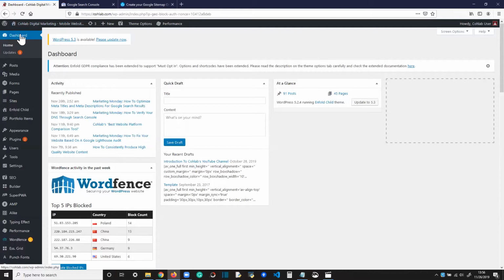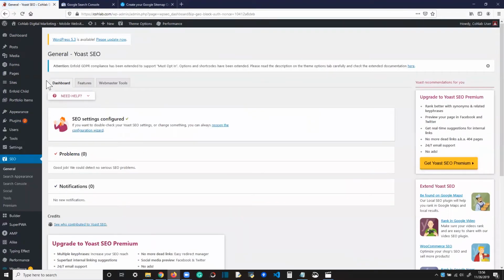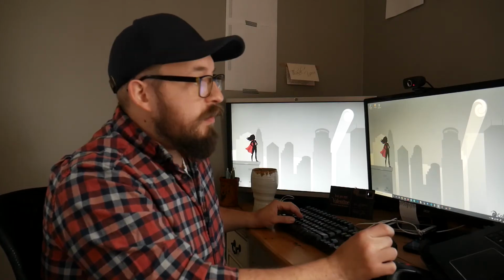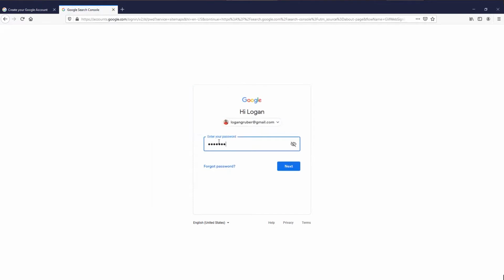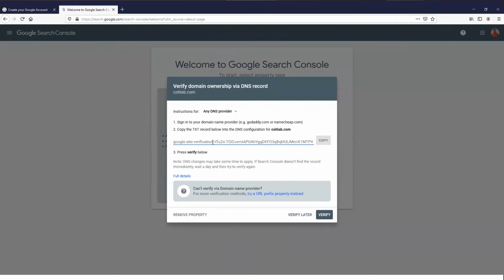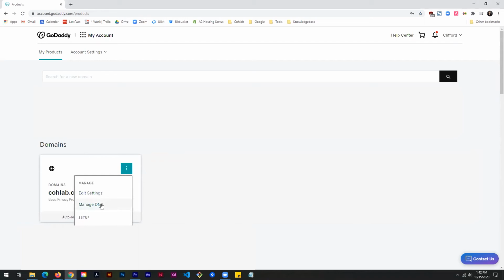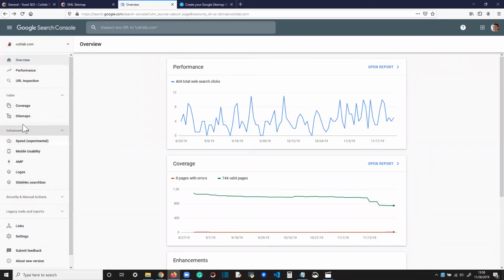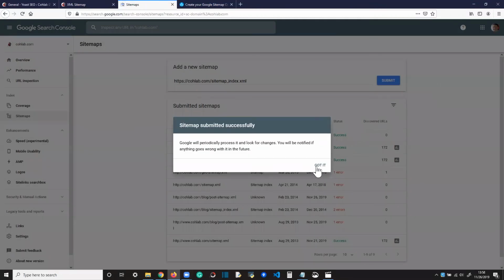Marketing Monday: How To Tell Google Your New Website Exists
If you recently built a website but still aren't seeing it in search results, that's a problem.

After watching today's video, you'll know how to tell Google your website and all its pages exist, and get them found in search results.

Let's learn How To Tell Google Your New Website Exists, together.

* Video References *

Cohlab is based in Central Minnesota.